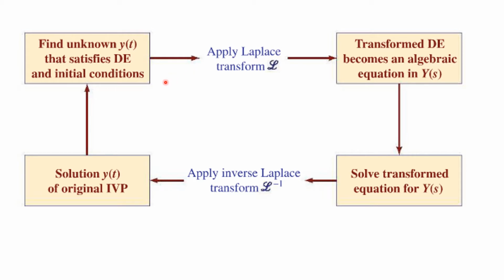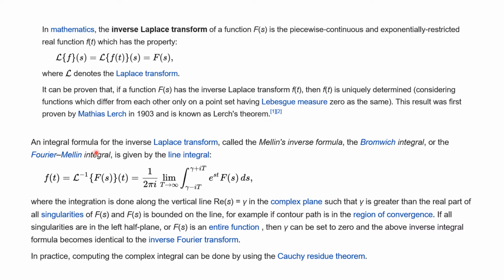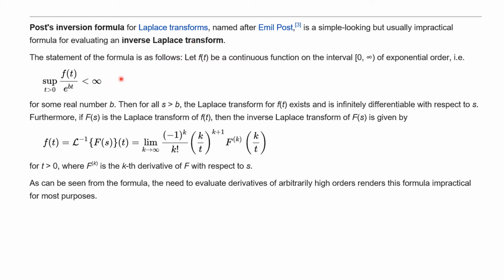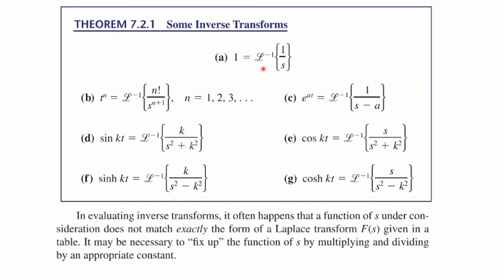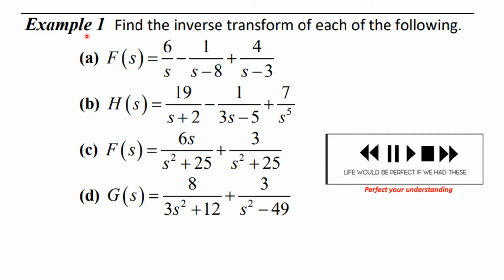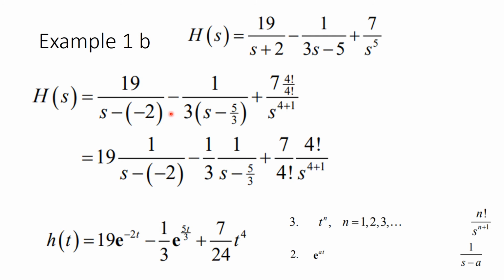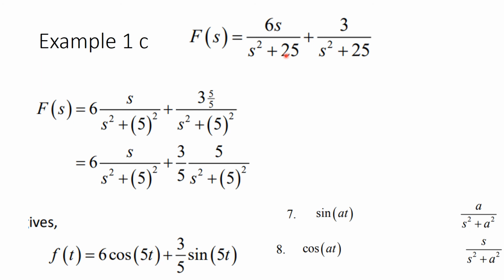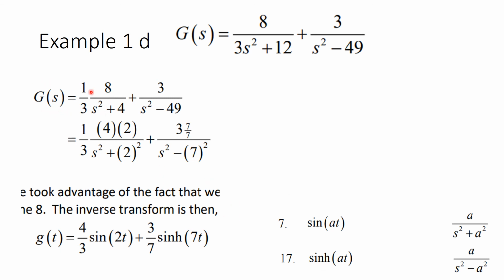Math 2270 26